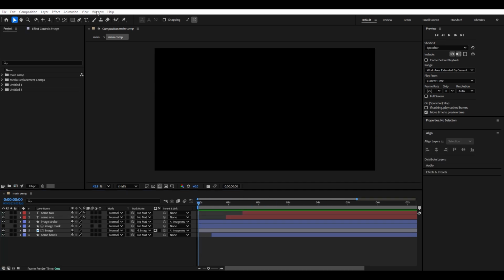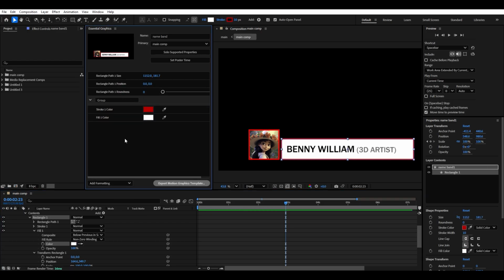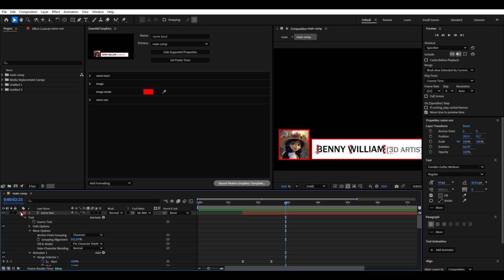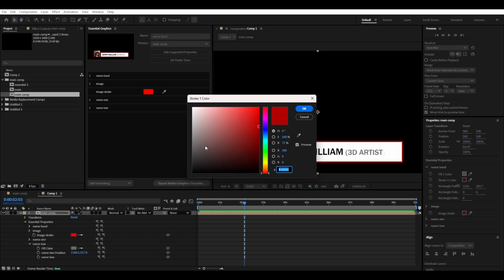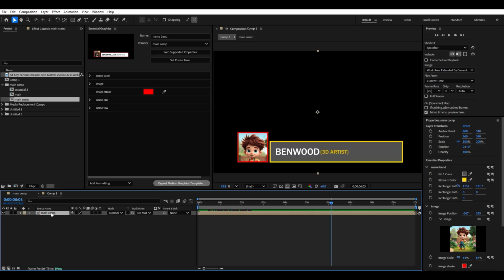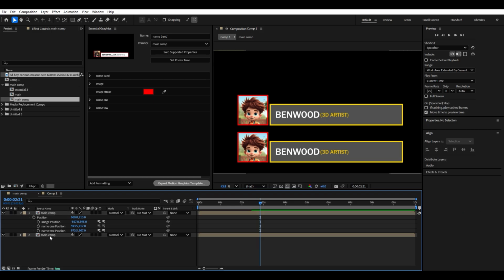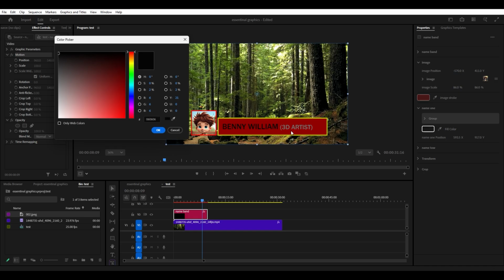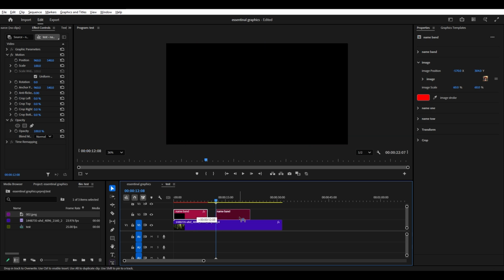What Essential Graphics Does in - Adobe After Effects and Premiere Pro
Essential Graphics | Professional Motion Graphics in After Effects

In this video, I showcase how Essential Graphics can be used to create clean, professional, and reusable motion graphics templates in Adobe After Effects. From titles and lower thirds to animated infographics, this workflow allows designers to build flexible graphics that can be easily edited in Premiere Pro without touching complex timelines.

This tutorial is perfect for motion designers, video editors, and 3D artists who want to speed up their workflow while maintaining high visual quality. The animations are designed with precision and optimized for real-world projects such as TV broadcasts, corporate videos, advertisements, and explainer content.